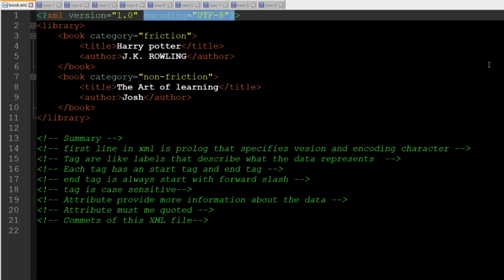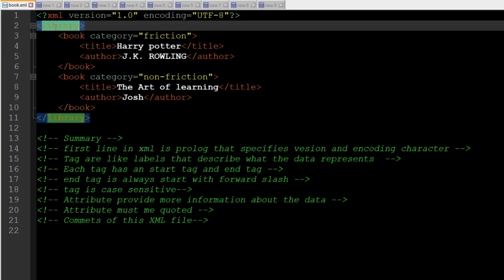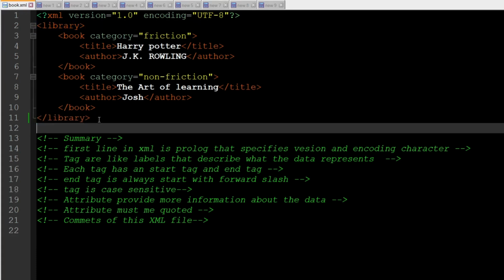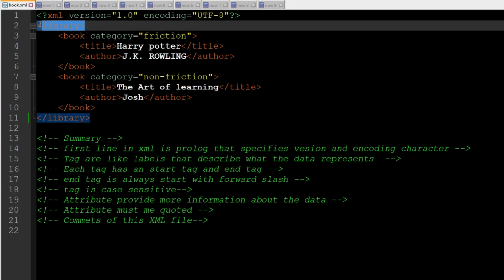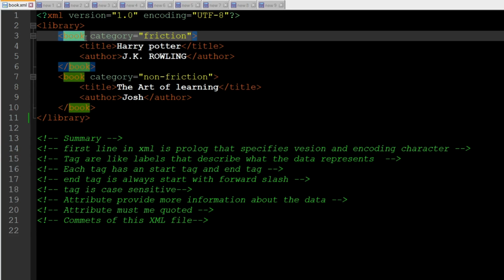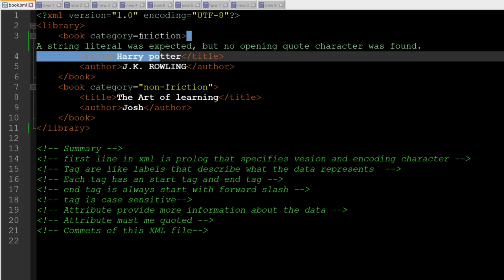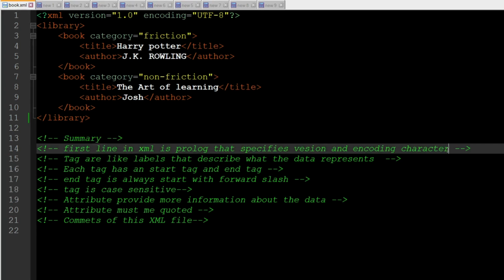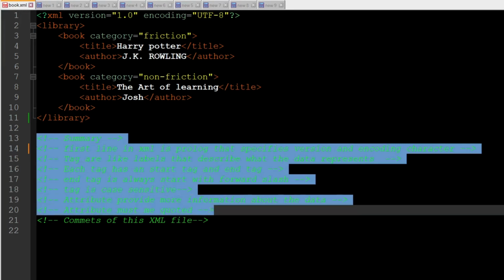XML Basics in 5 Minutes with Real-World Example | XML Tutorial | XML Explained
XML Basics in 5 Minutes with Real-World Examples by using Notepad++ Editor.

📺 Welcome to our RealworldCodeHub channel! In this bite-sized video, we're diving into the world of XML, giving you a crash course on the basics in just 5 minutes. Whether you're a beginner or looking for a quick refresher, this video is designed to get you started on your XML journey.